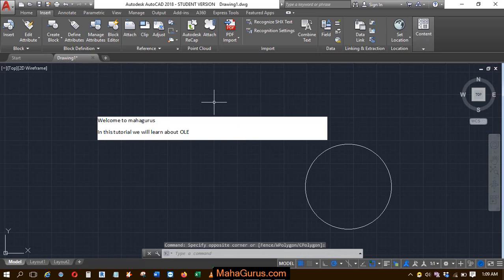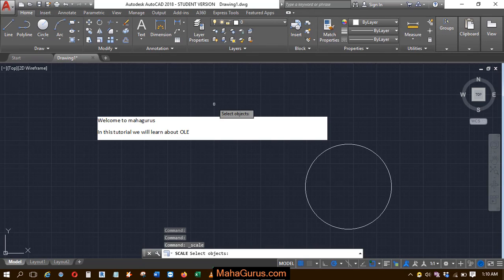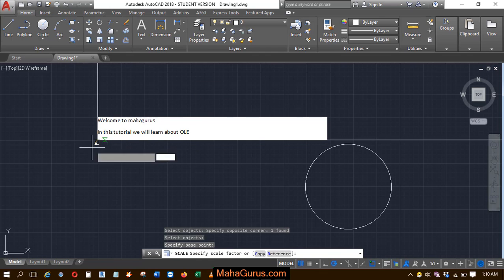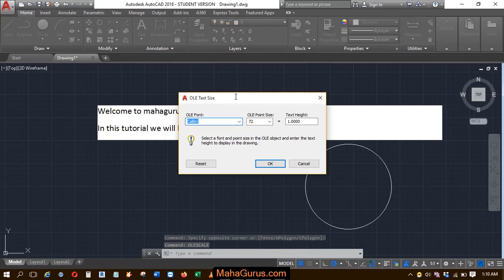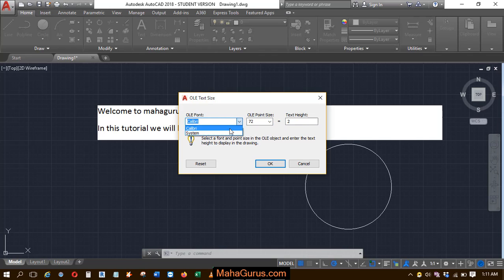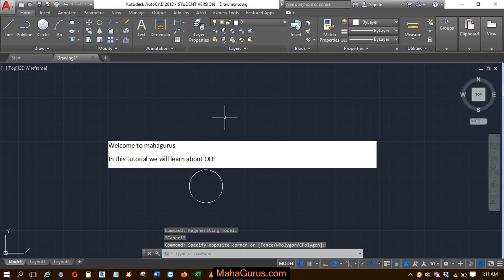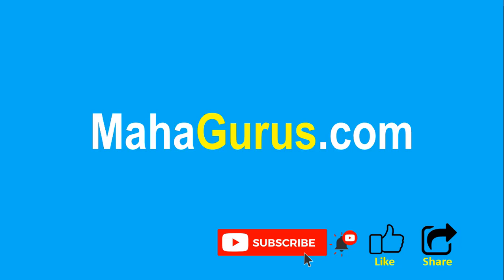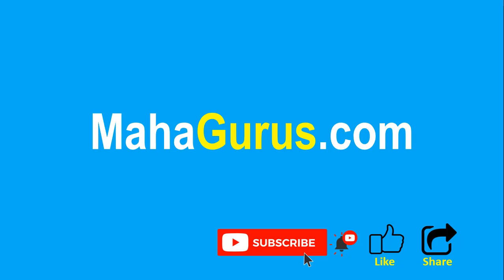Scale: How to OLE Scale Objects in Autocad- Scale OLE Object Autocad Tutorial